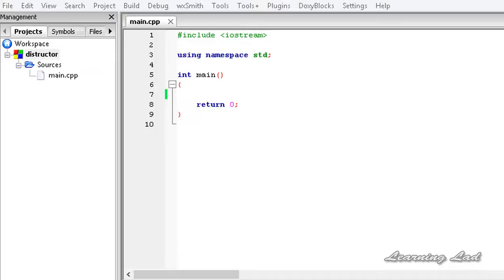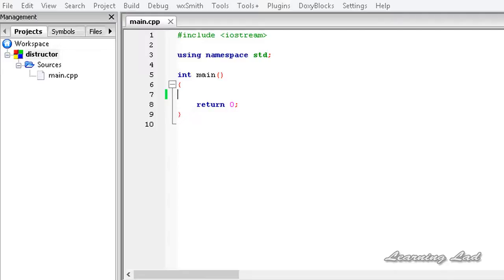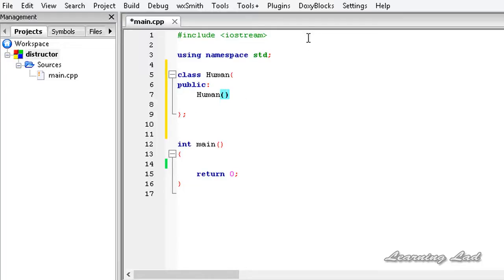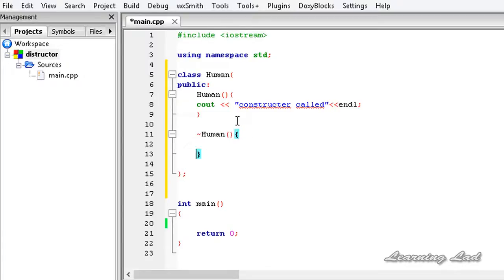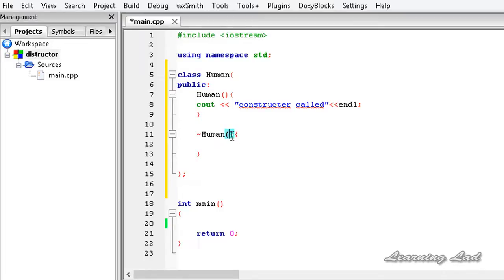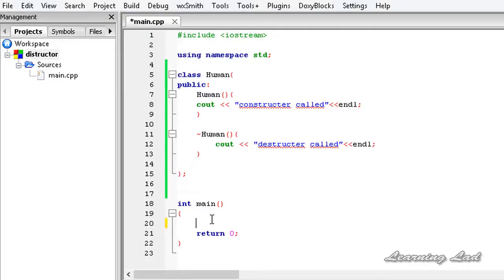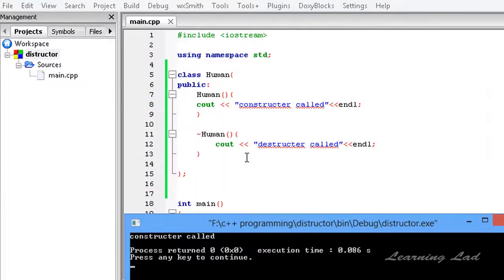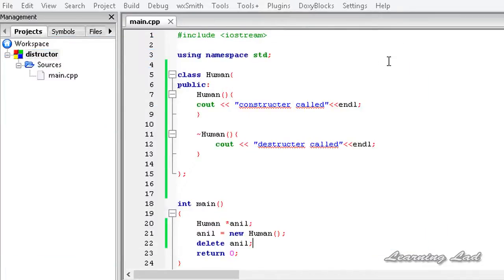61 Destructors in a Class